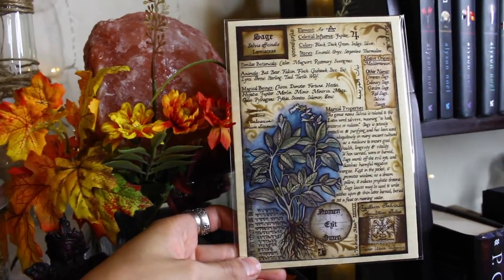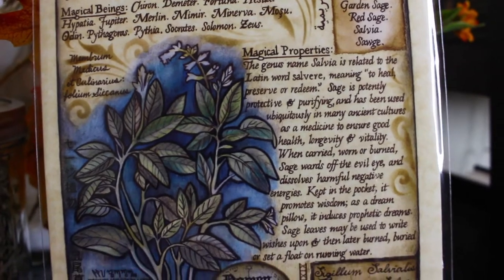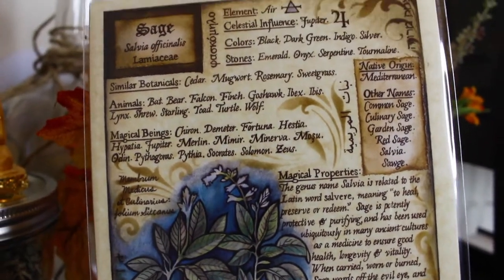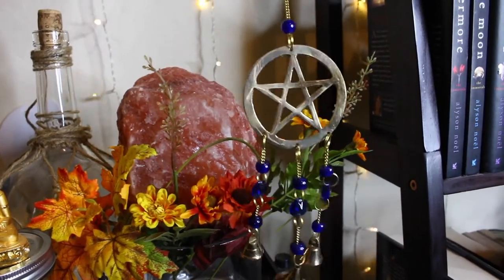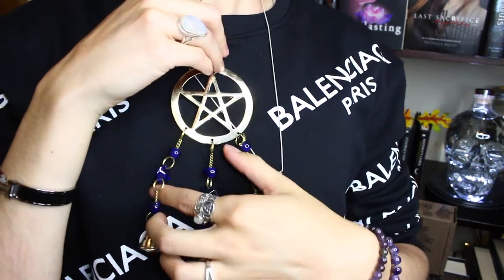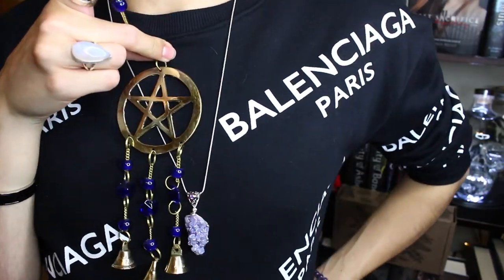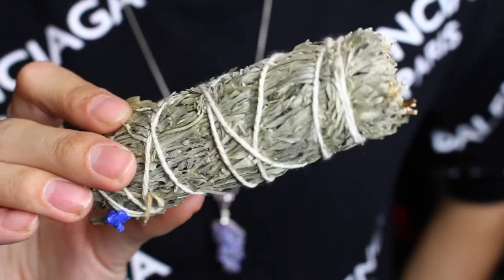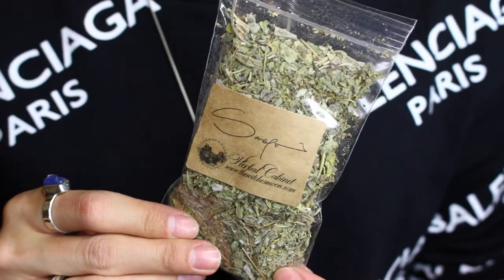AUGUST WITCHES ROOTS UNBOXING 2019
Etsy Store

FAQ➜
☯What camera do you use? I use the Canon Rebel T5i & Samsung Galaxy s8
☯Where are you from? I'm from the U.S